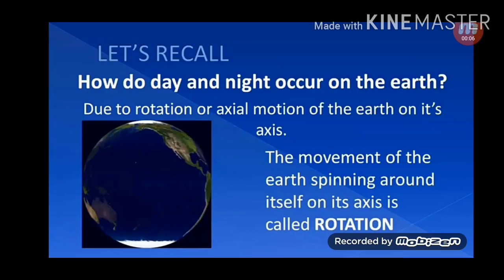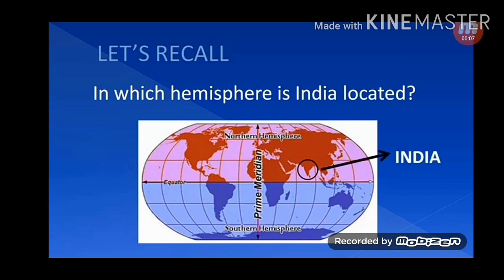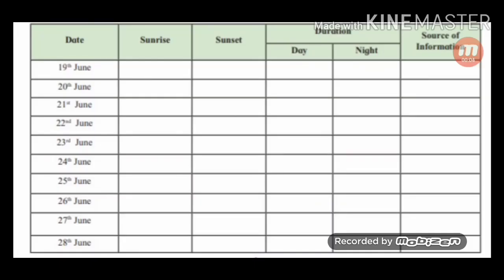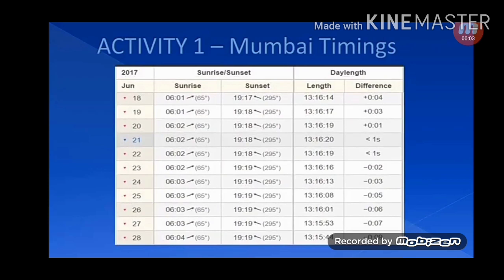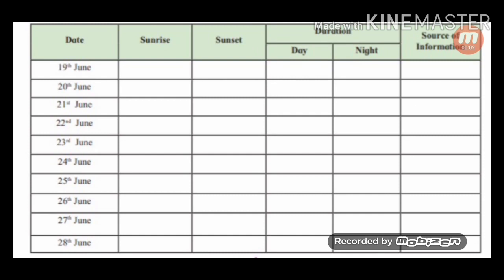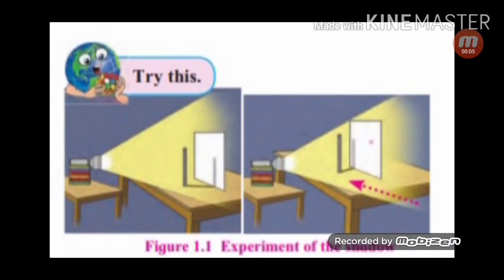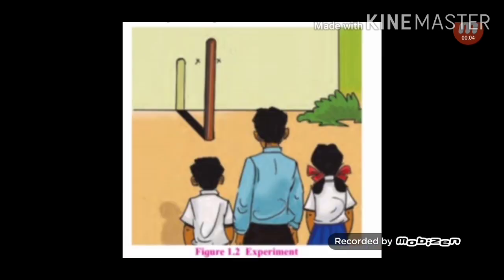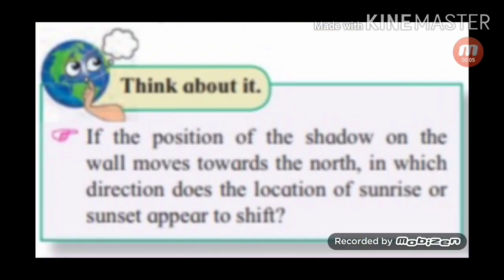Geography/Class7/ Lesson No. 1 How Seasons Occur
How Seasons Occur Part-1

By Sushama Kanse